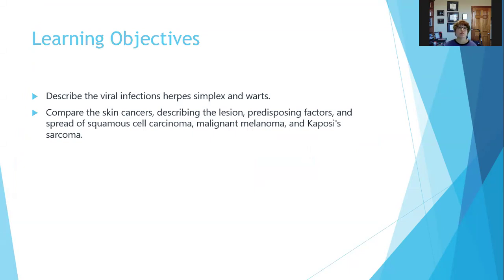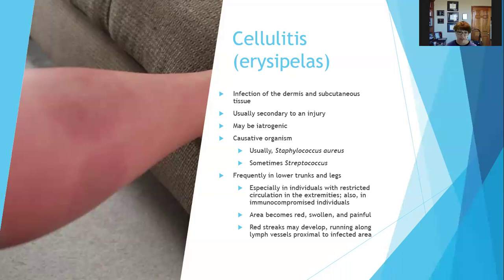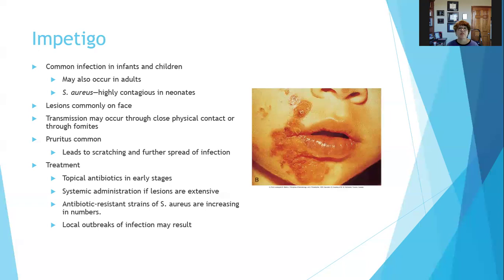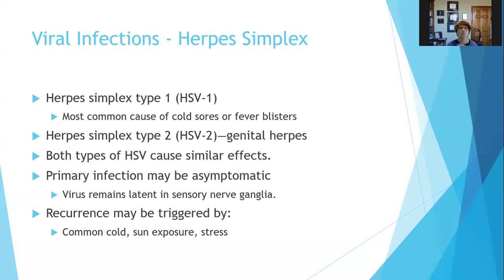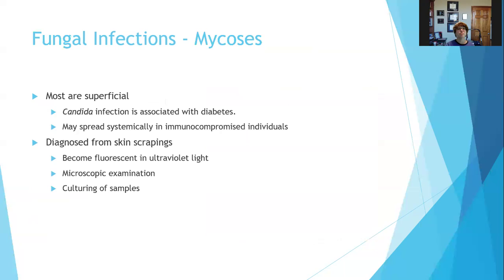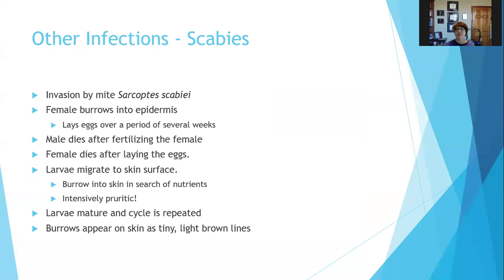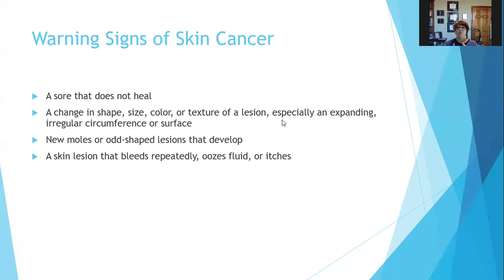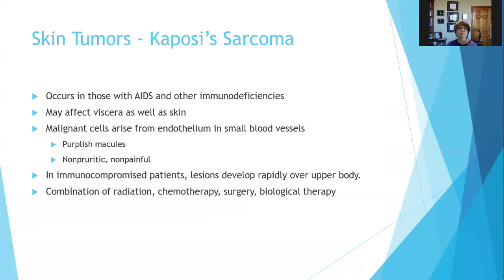Chapter 8 003 Skin Infections and Tumors